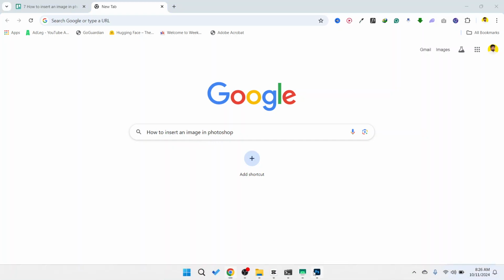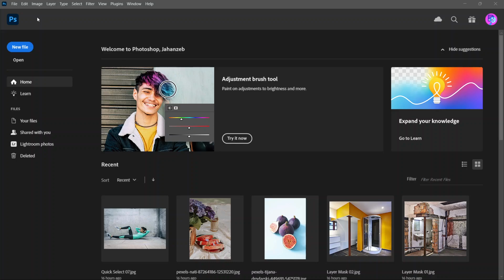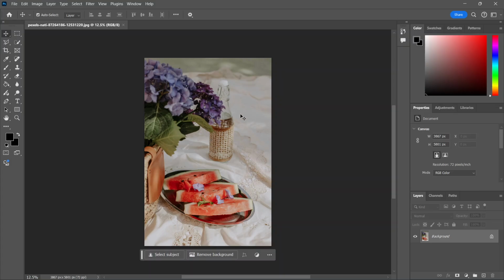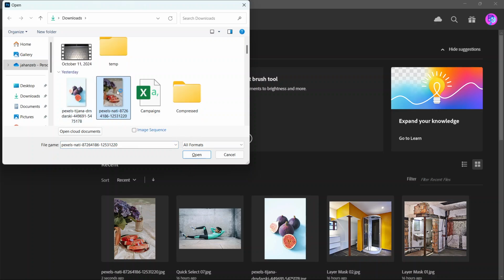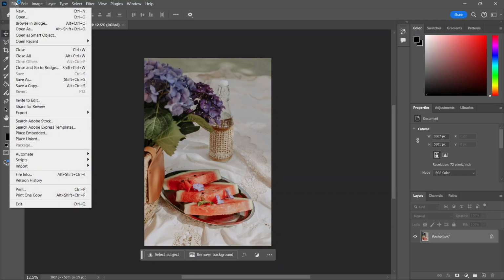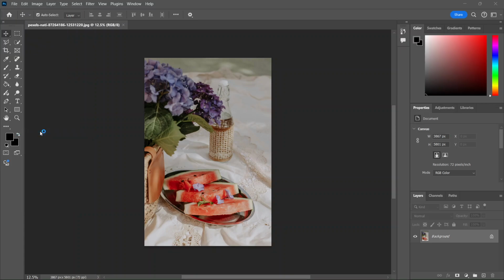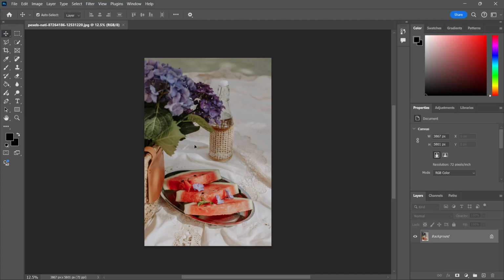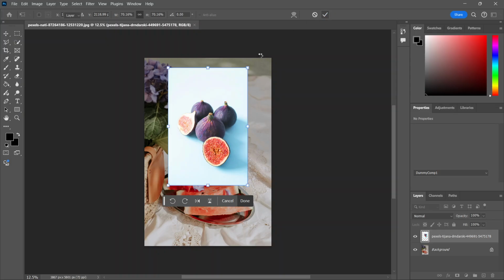How To Insert An Image In Photoshop